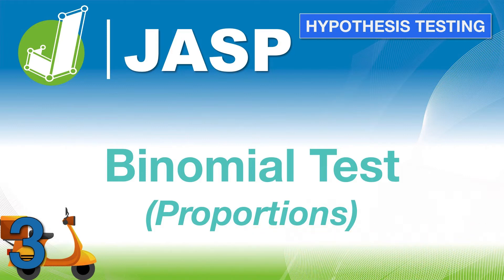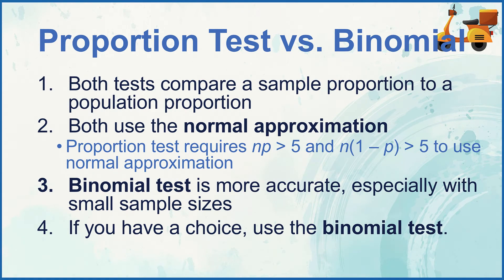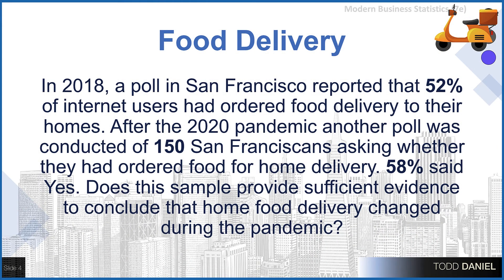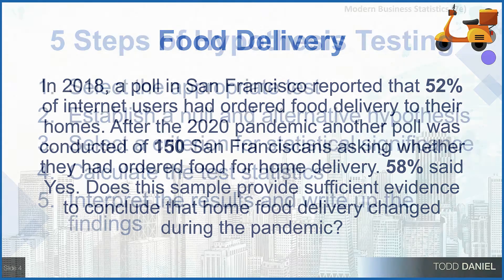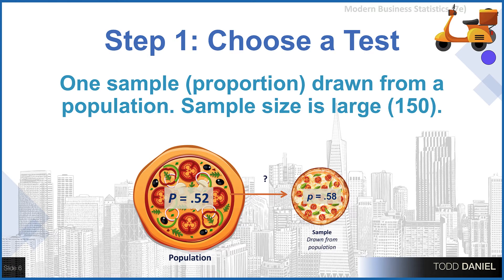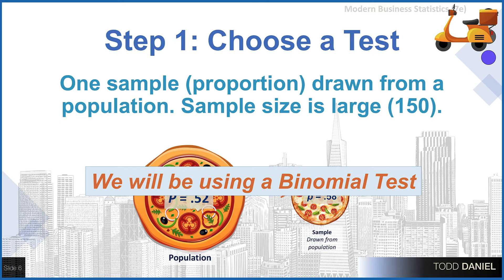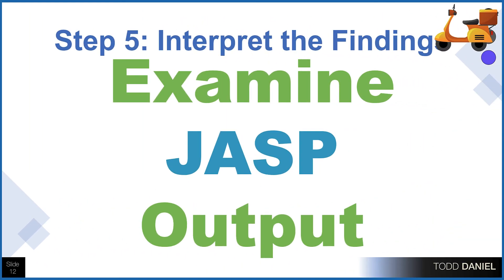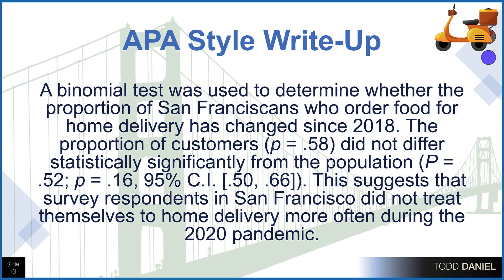How to do a Binomial Test with Proportions in JASP - Hypothesis Testing for Business Statistics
Dr. Daniel demonstrates the Binomial Test, which we can use instead of a proportion test in JASP. We learn why we might use a binomial test instead of a proportion test. The, using the proportions in our Food Delivery dataset, we conduct a Binomial test, establish the null and alternative hypotheses, consider the assumptions for the test, interpret and write up the findings. Follow these same steps with your own data for the final exam.

0:00 Introduction
0:25 What is a Binomial Test?
1:15 Proportion Test versus Binomial Test
2:22 Research question for the test example
3:14 Step 1 - Why we choose a Binomial Test
4:20 Assumptions for the Binomial Test
6:50 Null and Alternative Hypothesis for Binomial Test
8:20 Selecting a criteria for significance with the Binomial Test
8:45 Binomial Test in JASP
11:28 Interpreting the findings
13:10 APA Style write up for Binomial Test

Recorded: Monday, April 26, 2021

Link to a Google Drive folder with the FoodDelivery.xlsx that I use in the videos including spreadsheets, the Bear Handout, and the Normal Distribution MultiTool. As I add new files, they will appear here, as well.